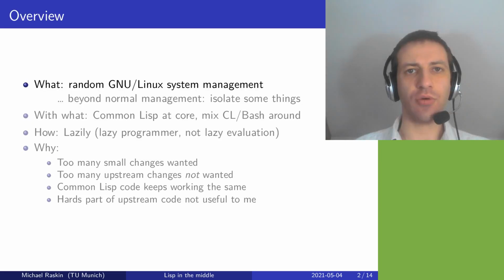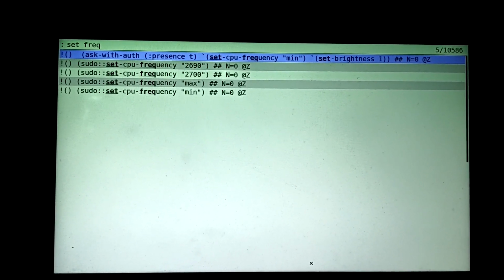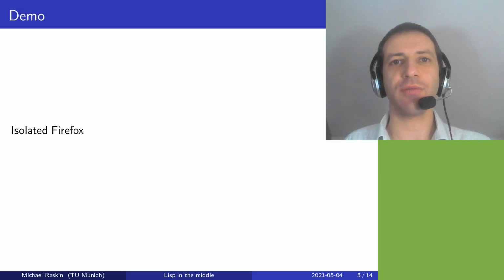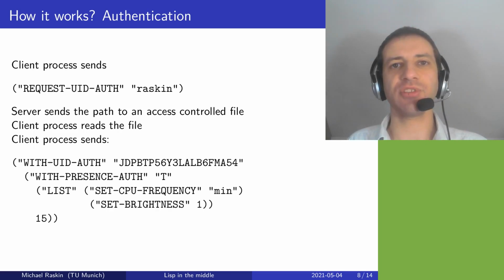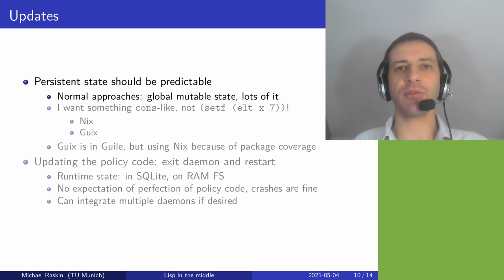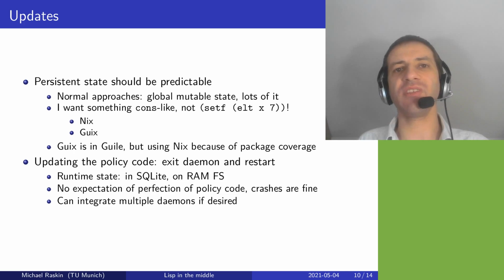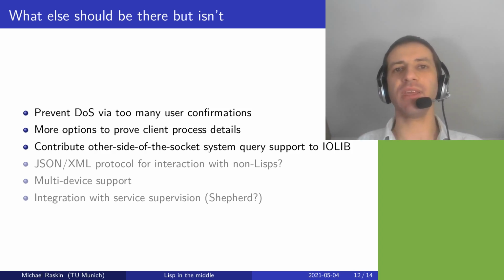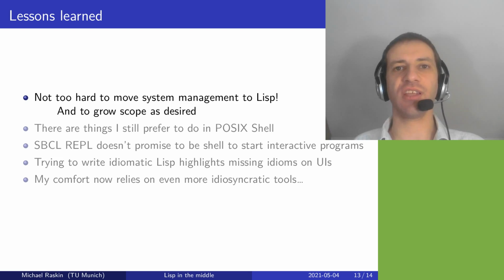Lisp in the middle: using Lisp to manage a Linux system